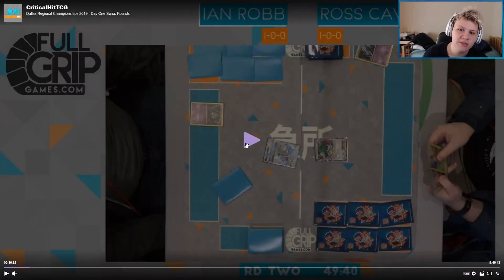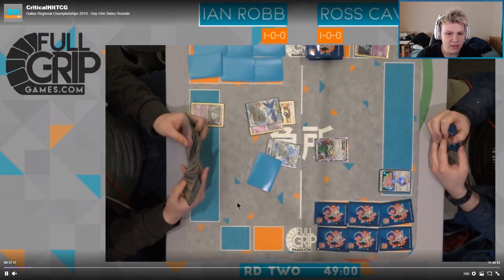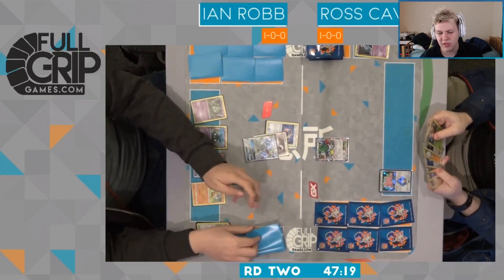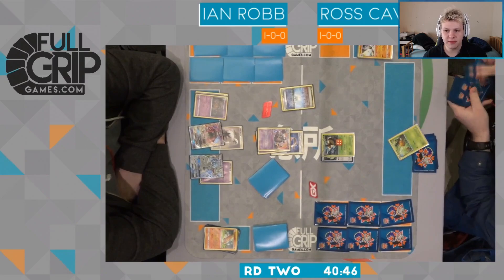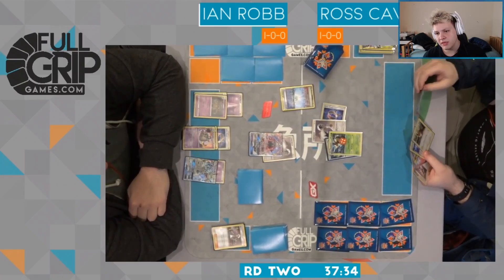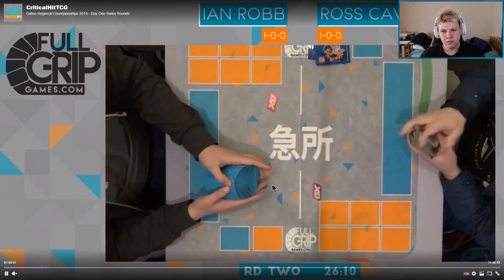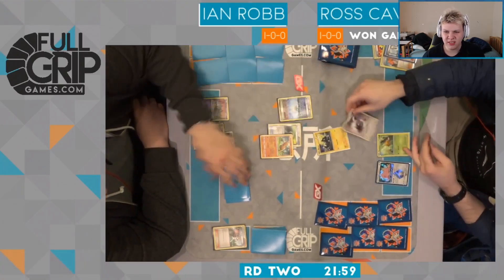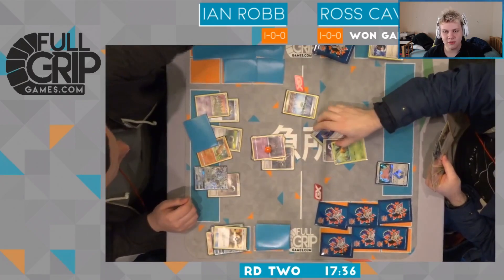DrampaGarb vs Vespeon - Dallas Regionals Round 2